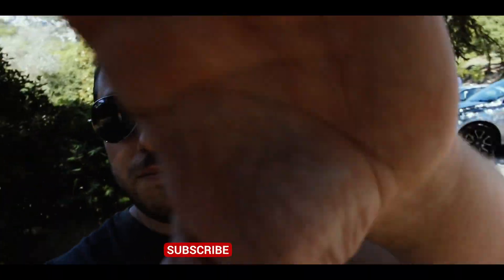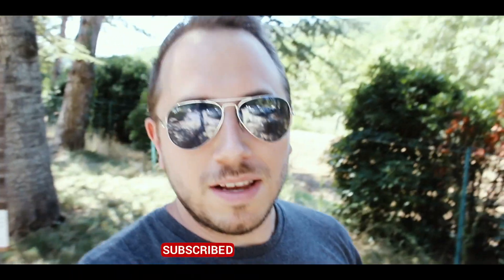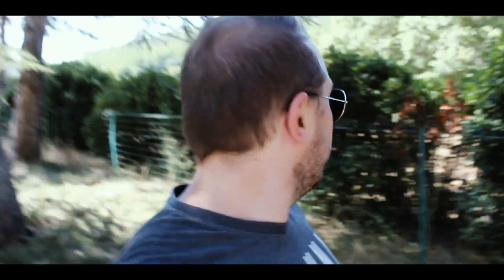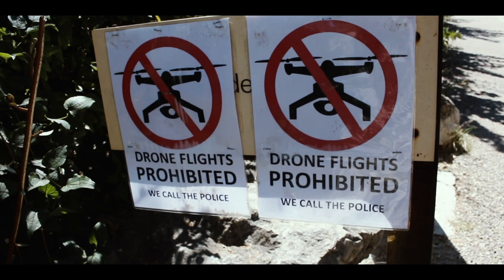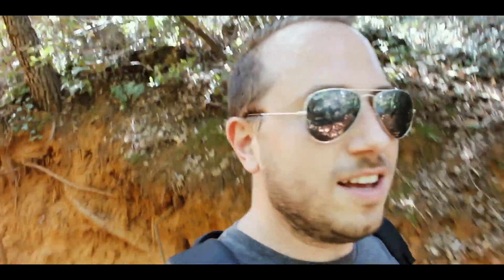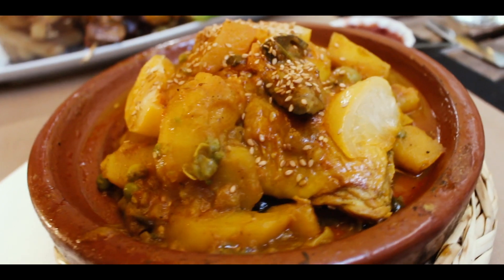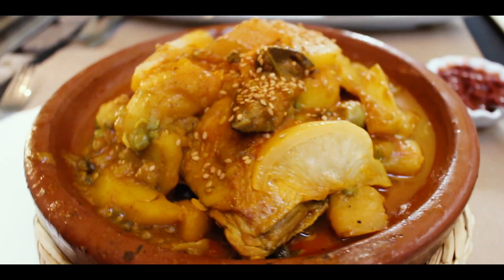The MOST beautiful villages in the Provence, France!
We spend a day doing a road trip in the small villages in the Provence. Gordes, Roussillon and Apt! The Villages and especially the views from those villages are stunning! But the most interesting area was the area around Roussillon - The Ochre Footpath! It was like I was on the Mars. Only the trees reminded me that I'm still on earth!  Apt wasn't that special and it was really late after we arrived there, but we had some amazing moroccan dinner there!

MY KIT:

CANON EOS 80D
FAVORITE LENS
2ND CAMERA
WIDEANGLE LENS
GOPRO HERO 5
MAVIC PRO
RODE MIC

Filmed on a Canon Canon 80D & G7X mark II